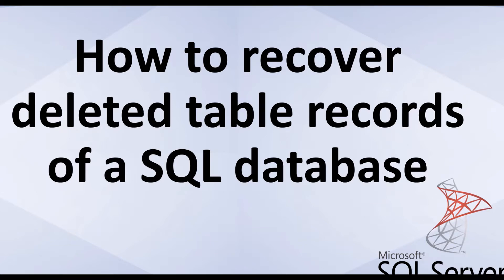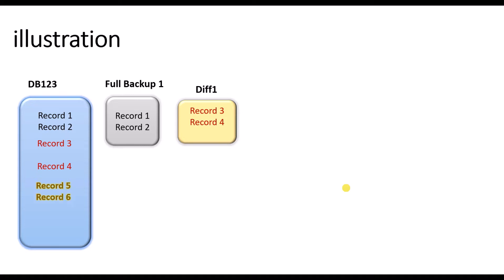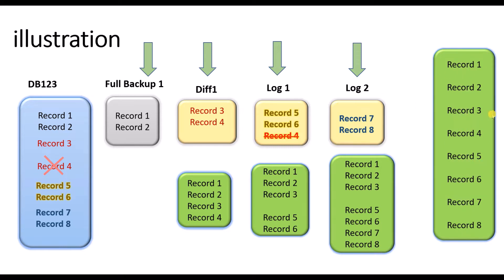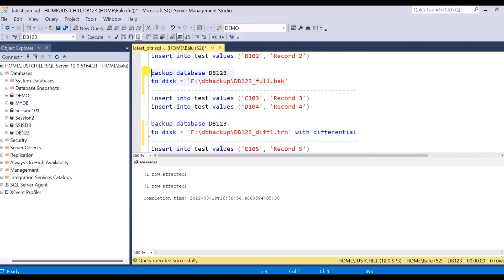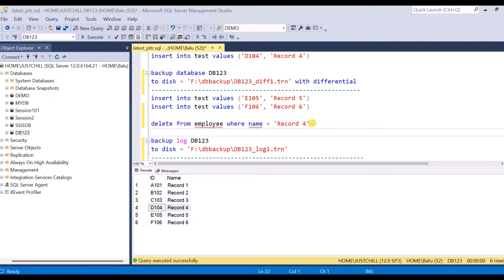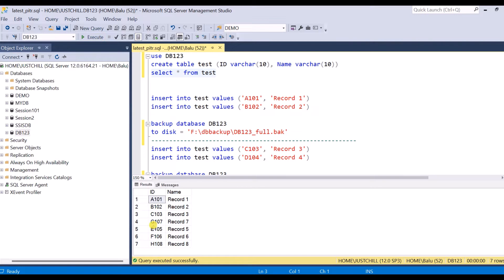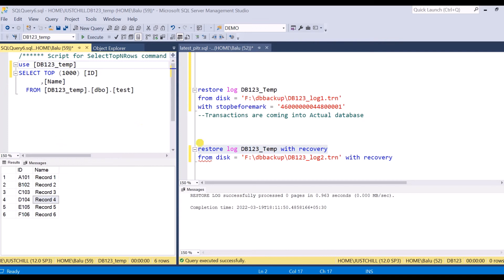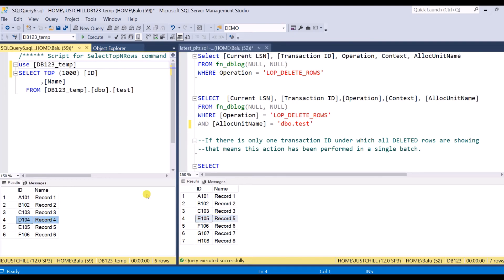How to restore deleted transactions in SQL server | PITR | Ms SQL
Backups keeps your data safe. If you know when your data was deleted then you can do point in time restore using the timestamp during the restore operation.

But, if you do not know the date and time when the data is deleted, then please do watch this video to find the solution.

How to restore a database to a Specific Point in time. Watch the video using below link

Scripts used in this video
use DB123
create table test (ID varchar(10), Name varchar(10))
select * from test order by id

insert into test values ('A101', 'Record 1')
insert into test values ('B102', 'Record 2')

backup database DB123
to disk = 'F:\dbbackup\DB123_full.bak'
insert into test values ('C103', 'Record 3')
insert into test values ('D104', 'Record 4')

backup database DB123
to disk = 'F:\dbbackup\DB123_diff1.bak' with differential
insert into test values ('E105', 'Record 5')
insert into test values ('F106', 'Record 6')

delete from test where name = 'Record 4'

backup log DB123
to disk = 'F:\dbbackup\DB123_log1.trn'
insert into test values ('G107', 'Record 7')
insert into test values ('H108', 'Record 8')

backup log DB123
to disk = 'F:\dbbackup\DB123_log2.trn'

restore database DB123_temp
from disk = 'F:\dbbackup\DB123_full.bak' with norecovery,
move 'DB123' to 'F:\dbbackup\DB123_temp_data.mdf',
move 'DB123_log' to 'F:\dbbackup\DB123_temp_log.ldf'

restore database DB123_temp
from disk = 'F:\dbbackup\DB123_diff1.bak' with norecovery

--If we know exact timestamp
restore log DB123_temp from disk = 'F:\DbBackup\DB123_log1.trn'
with recovery, STOPAT = '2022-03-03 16:59:00'

--Not sure about timestamp
Select [Current LSN], [Transaction ID], Operation, Context, AllocUnitName
FROM fn_dblog(NULL, NULL)
WHERE Operation = 'LOP_DELETE_ROWS'

FROM fn_dblog(NULL, NULL)
WHERE [Operation] = 'LOP_DELETE_ROWS'
AND [AllocUnitName] = 'dbo.test'

--If there is only one transaction ID under which all DELETED rows are showing
--that means this action has been performed in a single batch.

SELECT
[Current LSN], Operation,[Transaction ID],[Begin Time],[Transaction Name],[Transaction SID]
FROM  fn_dblog(NULL, NULL)
WHERE [Transaction ID] = '0000:00000379'
AND [Operation] = 'LOP_BEGIN_XACT'

restore log DB123_Temp
from disk = 'F:\dbbackup\DB123_log1.trn'
with stopbeforemark = 'lsn:0x0000002e:000001c0:0001', norecovery

restore log DB123_Temp
from disk = 'F:\dbbackup\DB123_log1.trn'
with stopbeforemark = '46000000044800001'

restore log DB123_Temp
from disk = 'F:\dbbackup\DB123_log2.trn' with recovery

insert into DB123.dbo.test
select * from DB123_temp.dbo.test
where name not in (select name from DB123.dbo.test)